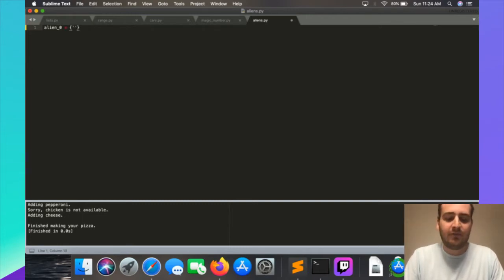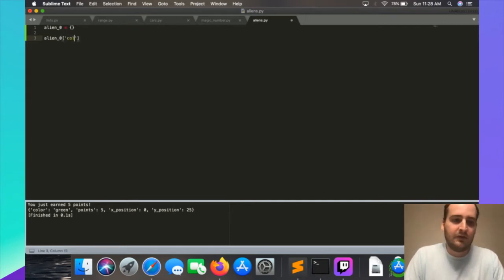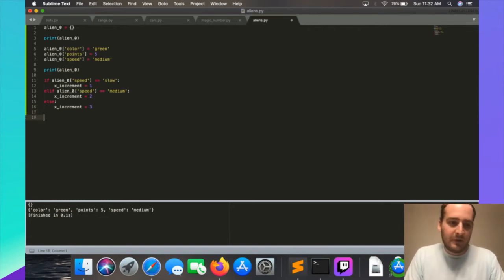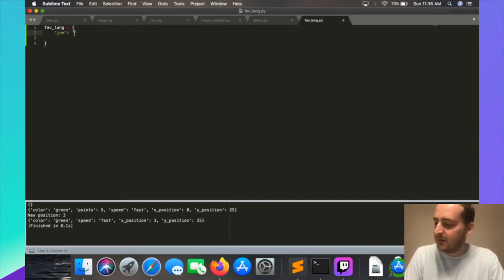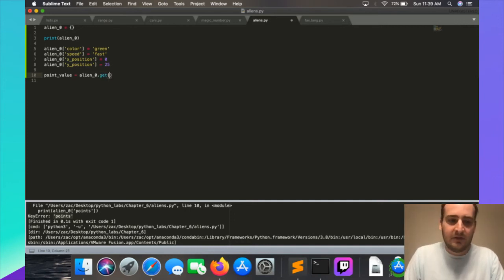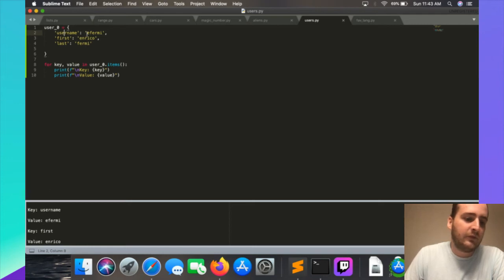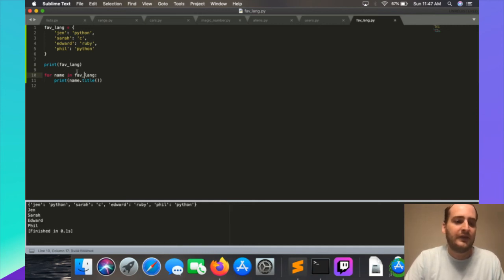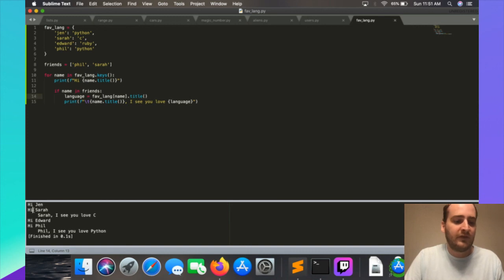Pyth Crash Course Chapter 6 pt 1